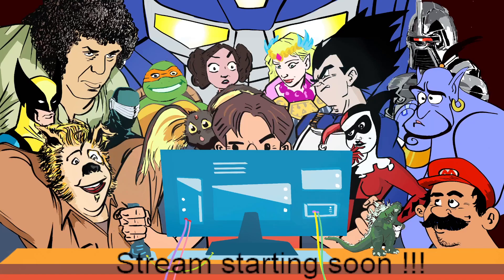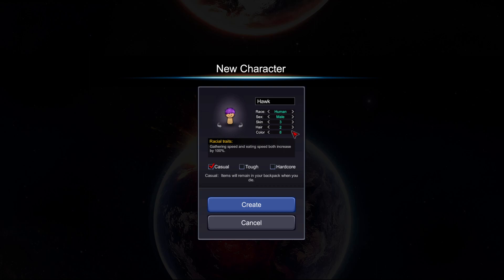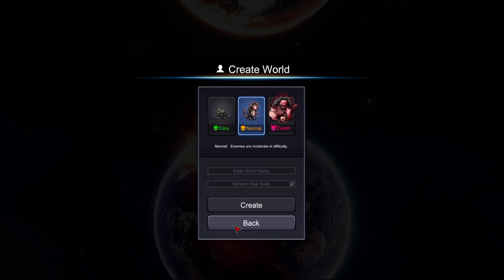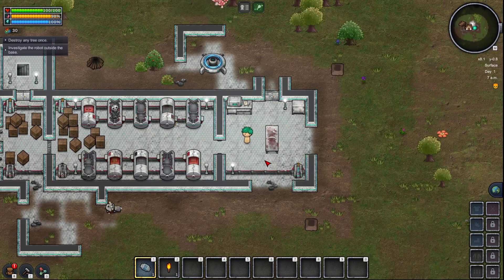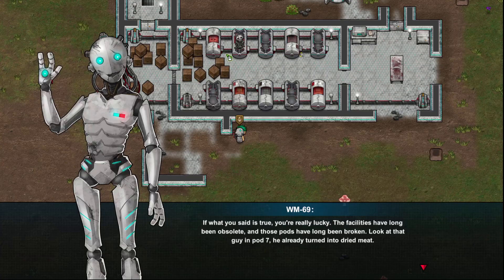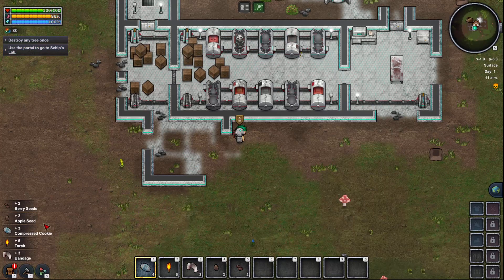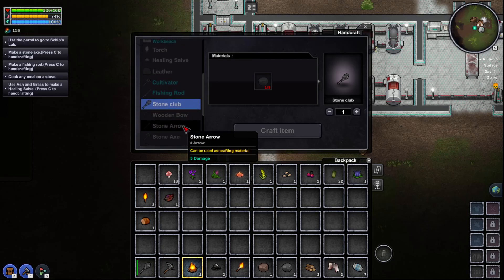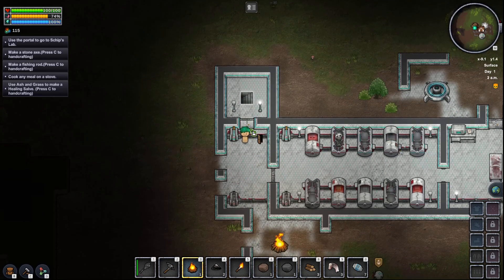Keplerth Early Access Part 1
Today I take a look at another Early Access game called Keplerth. This game starts with you waking up from a hibernation pod and you start you attempt at survival along with a very interesting story ( I will try not to spoil here). So you will start gathering, building, and other similar Rimworld style things plus a few major new ones. In this you have a talent tree/DNA setup you can research and use on yourself and save a few setups and change as needed. Also did I mention there are different races that also have different racial bonuses and a good modding community also.